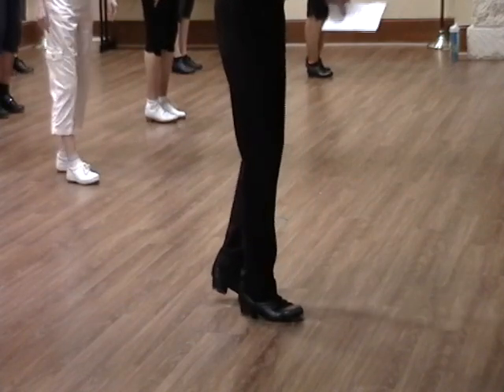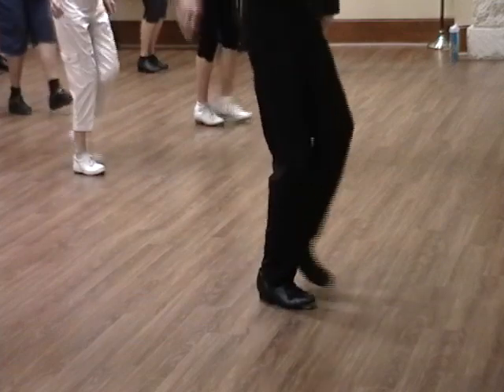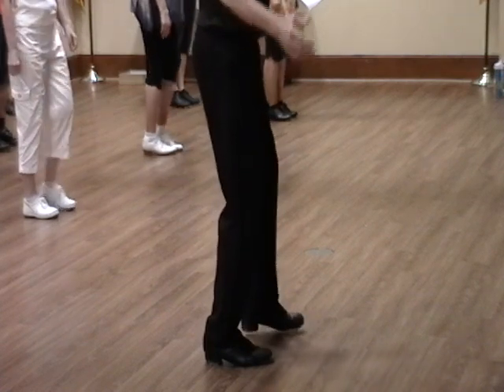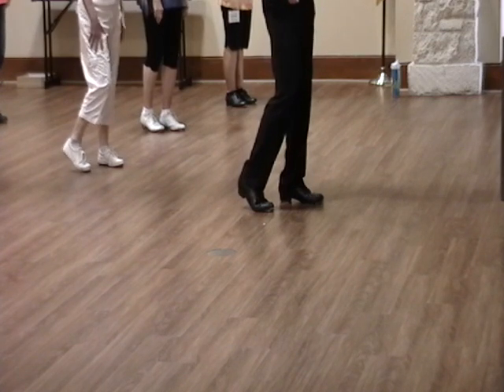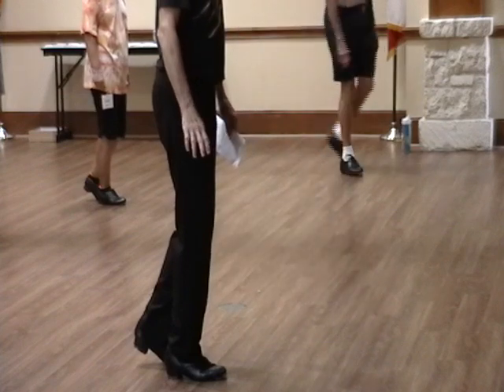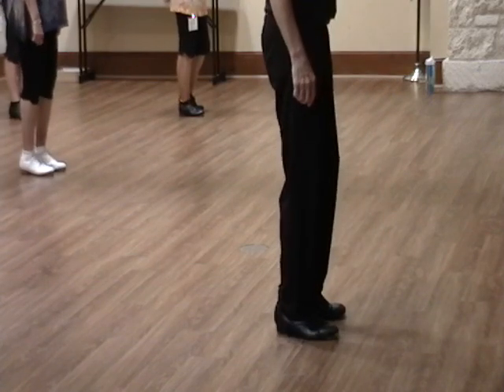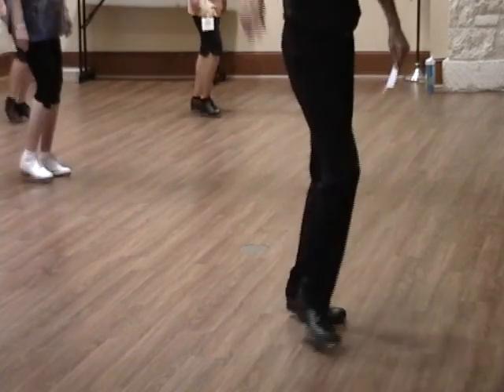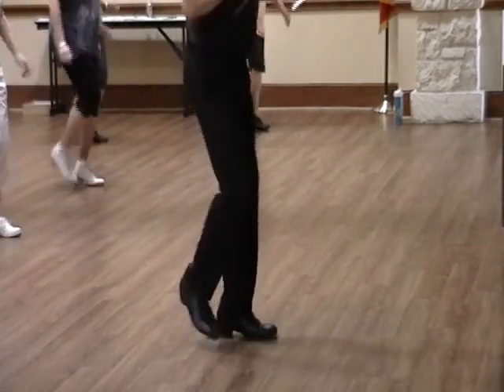Mr Pinstripe Suit teach dance 07112017